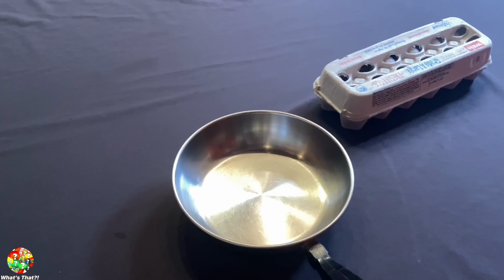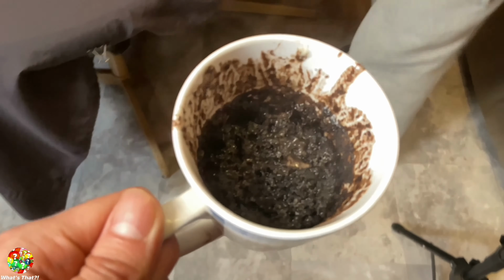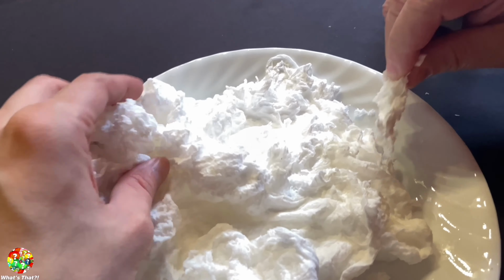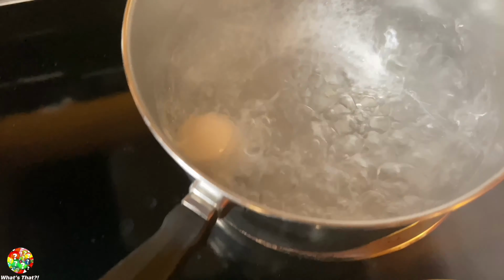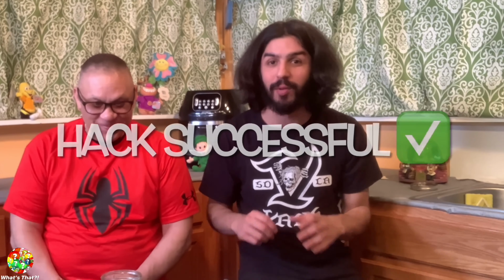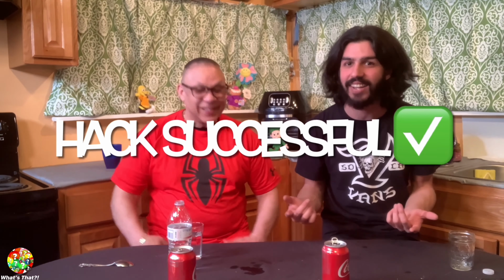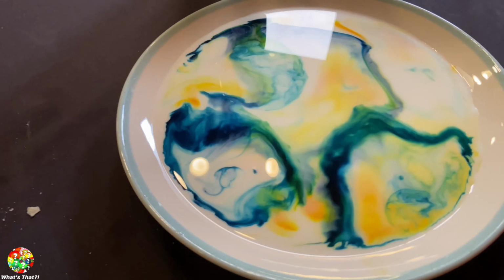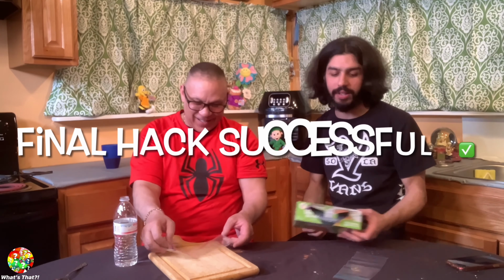Testing 10 VIRAL TikTok Hacks *Gone Wrong* It Almost Caught on FIRE | QUICKEST Way to Crack an Egg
QUICKEST Way to Crack & Peel an Egg
Hacks that you can do with a microwave
Hacks that could make a mess if gone wrong
Cool Hacks
Oreo Lava Cake

Tonight we are testing 10 VIRAL TikTok Hacks

If you like:

American Pickers
Comic Book Men
Pawn Stars
Dope or Nope
MoreJstu